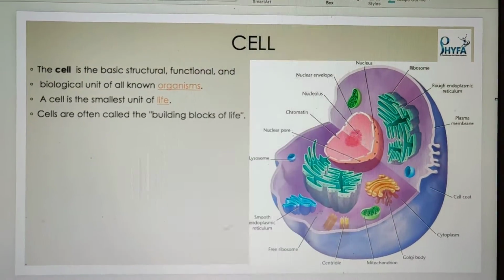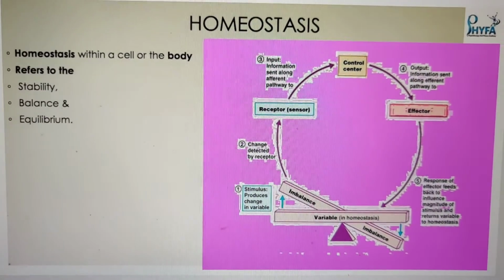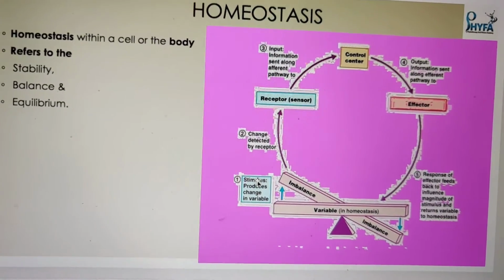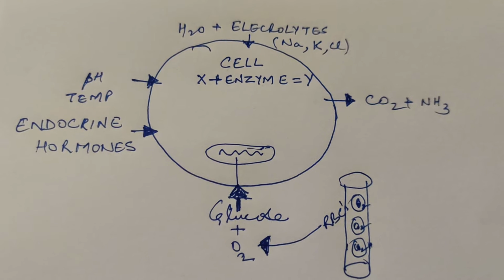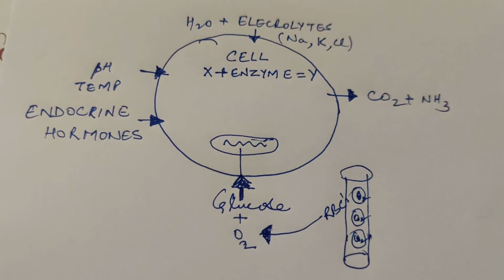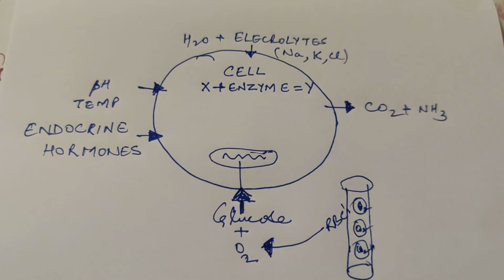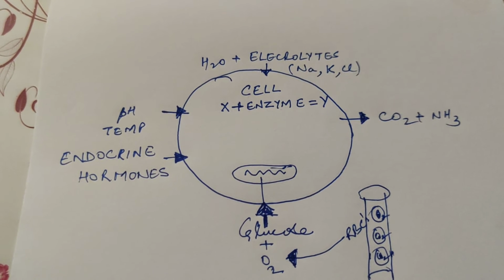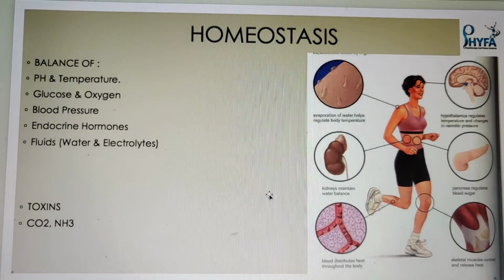PHYSIOLOGY OF HOMEOSTASIS PART 2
BASICS OF UNDERSTANDING OF HOMEOSTASIS, AND FUNDAMENTAL OF THE CELL TO GET HOMEOSTASIS. HOMEO MEANS SAME, STASIS MEANS STATIC, HOMEOSTASIS IS IMPORTANT TO HAVE STABILITY BALANCE AND EQUILIBRIUM IN OUR CELL. THIS HAS BEEN EXPLAINED IN MOST SIMPLIFIED MANNER WITH EXAMPLES BALANCE OF PH BALNCED TEMPERATURE INSIDE THE CELL TO CARRY ON CHEMICAL REACTIONS PROPERLY MITOCHONDRIA THE POWERHOUSE IN THE CELL. WHICH PRODUCES ATP WITH THE HELP OF CORRECT AMOUNT OF GLUCOSE AND OXYGEN FOR OXYGEN WE NEED BALANCE OF PROPER AMOUNT AND FLOW IS IMPORTANT TO PRODUCE ENERGY FOR OUR BODY. BALANCE OF ENDOCRINE HORMONES BALANCE OF ELECTROLYTES AND WATER REMOVAL AND EXCRETION OF TOXINS ALL THESE ARE IMPORTANT FOR HOMEOSTASIS IN OUR BODY